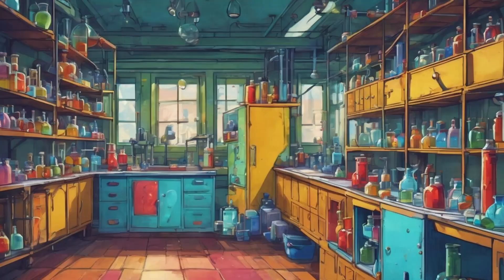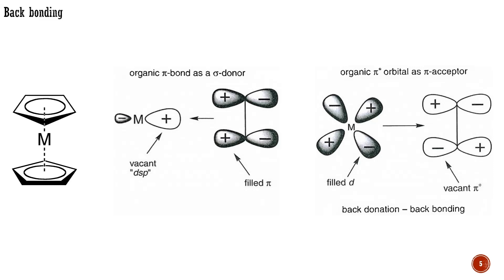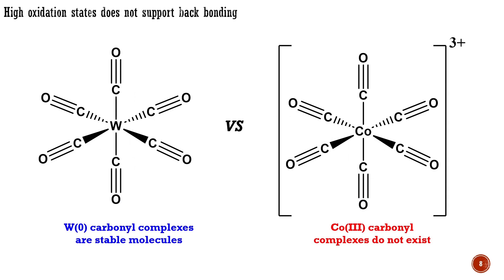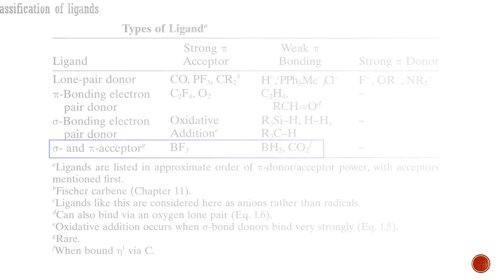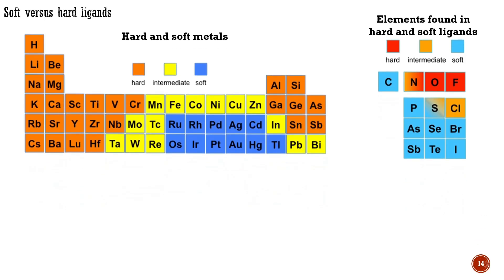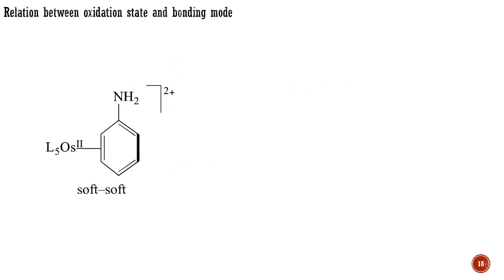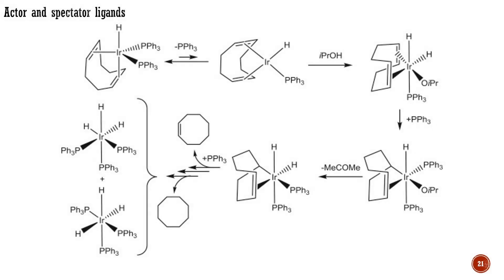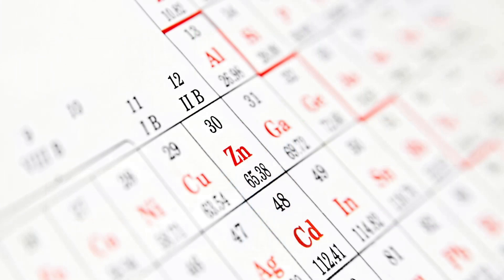Ligands and bonding in transition metal complexes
This lecture describes the main groups of ligands and bonding in transition metal complexes. The covered topics are: bonding considerations; orbitals involved in bonding in transition metal complexes; σ-bonds; back bonding; stabilizing effect of back bonding; oxidation states supporting back bonding; π-donor ligands; σ-donor ligands; classification of ligands; ligand hapticity; periodic trends and bonding; soft versus hard ligands; hard-soft acid-base principles; bridging ligands; chelate effect; chelating ligands; ambidentate ligands; relation between oxidation state and bonding mode; actor and spectator ligands; the trans effect; ligands with higher trans effect. The lecture is based on the book: The organometallic chemistry of the transition metals by Robert H. Crabtree, Sixth edition, 2014 by John Wiley & Sons. The cover picture is adapted from the stock image library of Office 365.